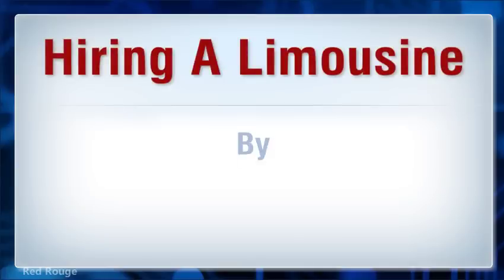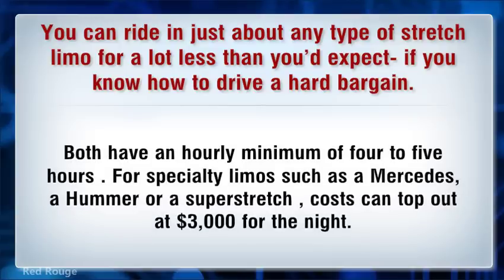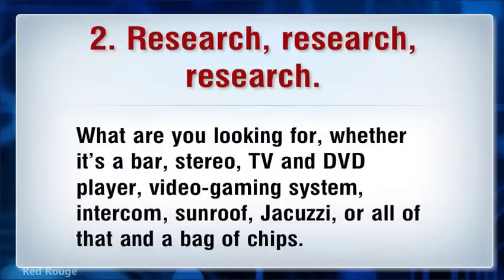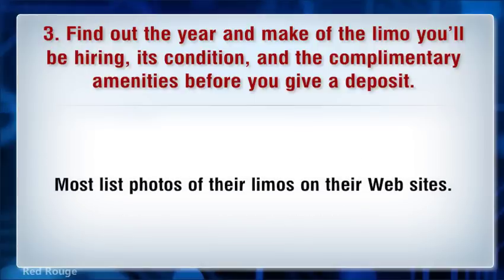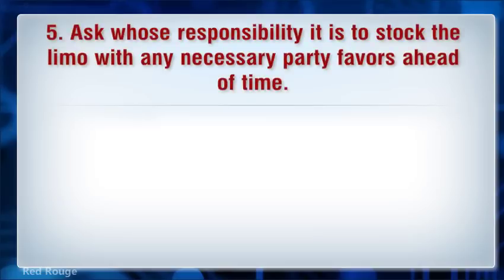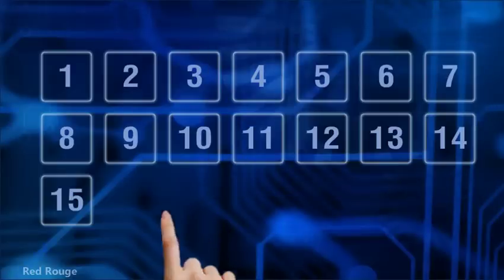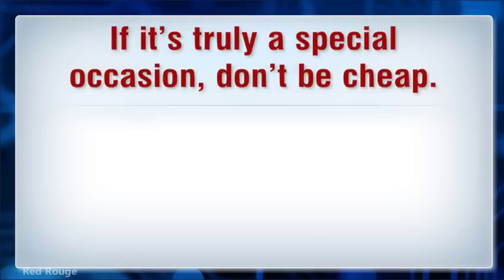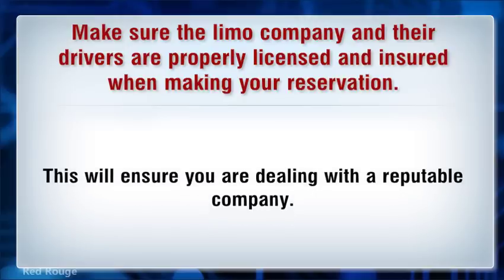Hiring A Limousine